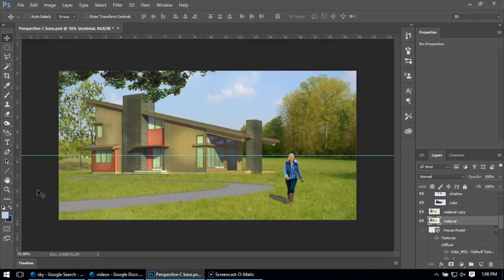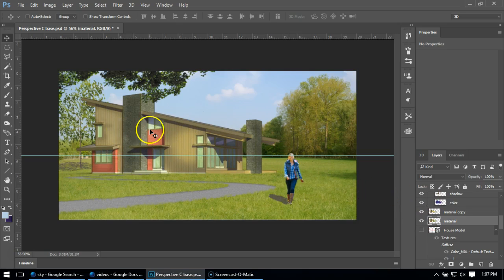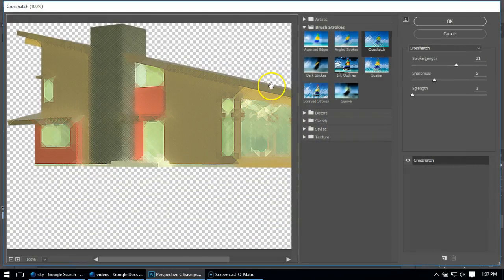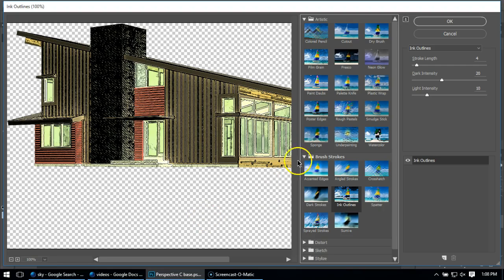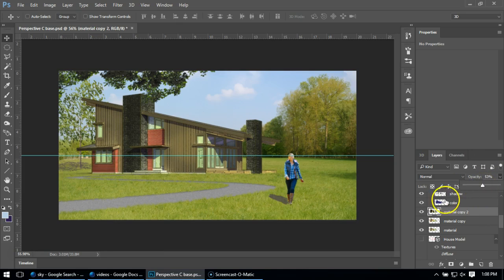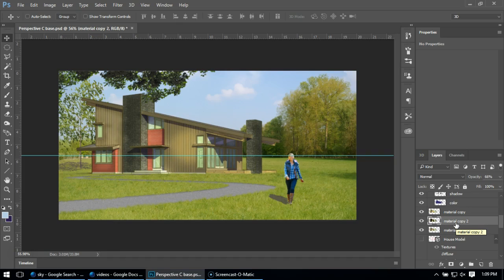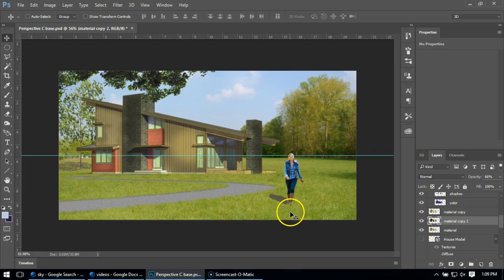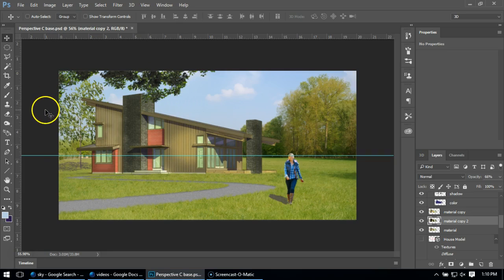Filters in Photoshop